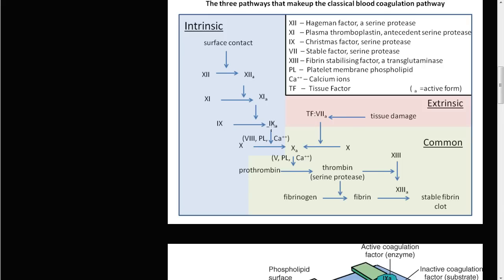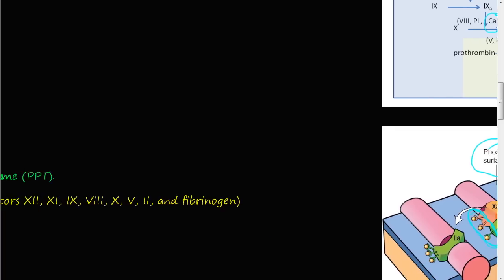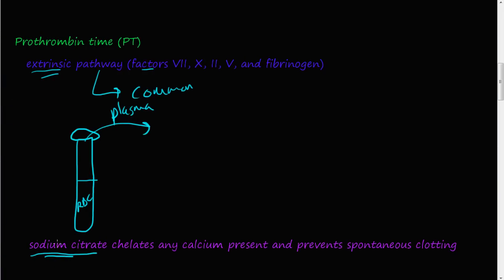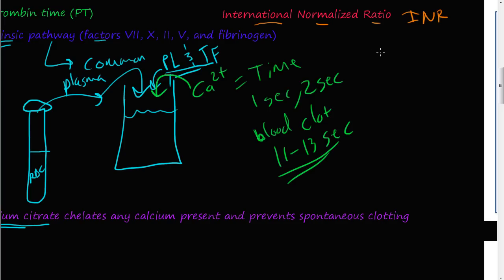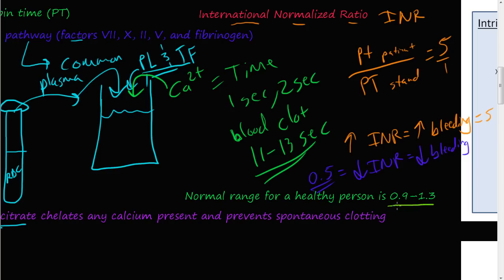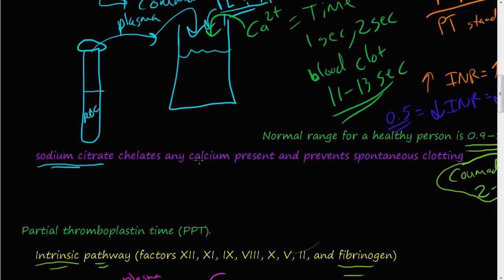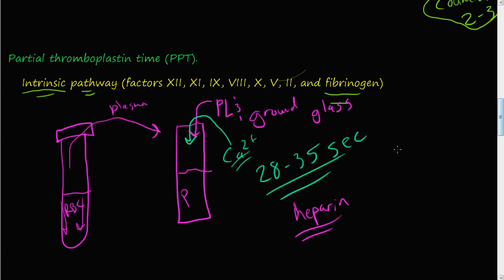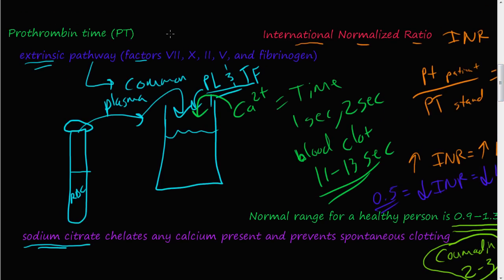#52 - prothrombin time (PT), partial thromboplastin time (PTT), International normalized ratio (INR)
The clinical pathology lab assesses the two pathways using two standard assays: prothrombin time (PT) and partial thromboplastin time (PTT). The concept of International normalized ratio (INR) is also discussed with the concept of prothrombin time (PT).